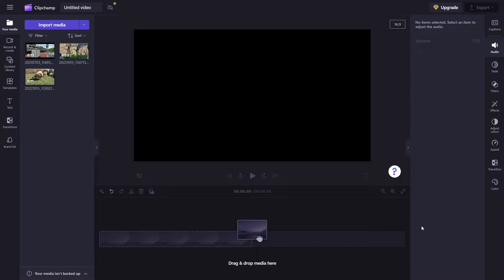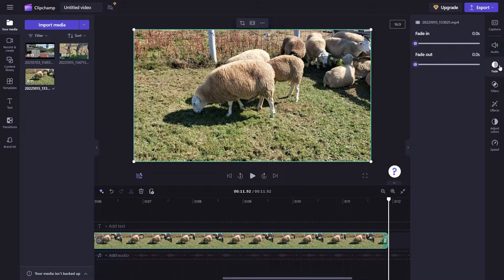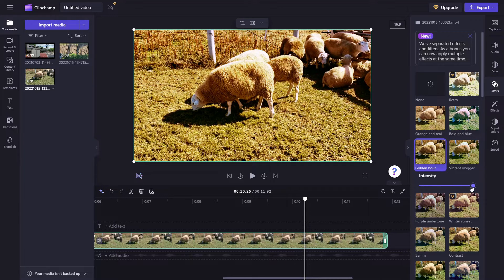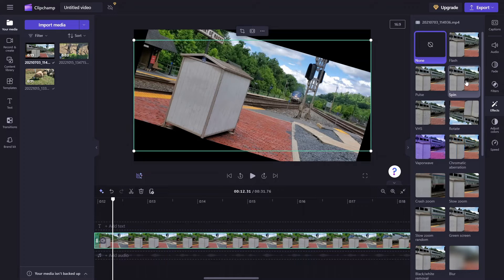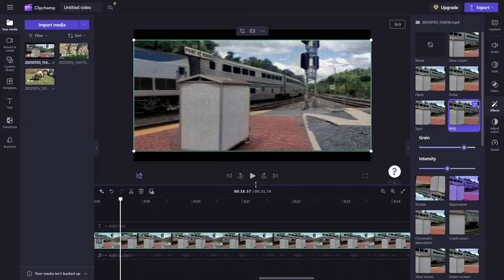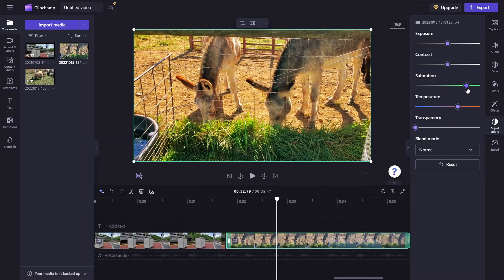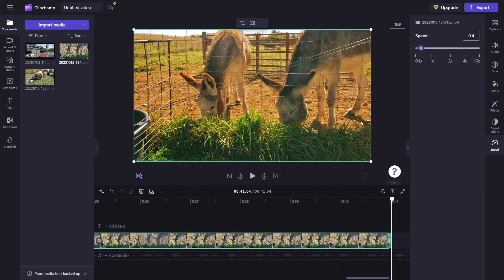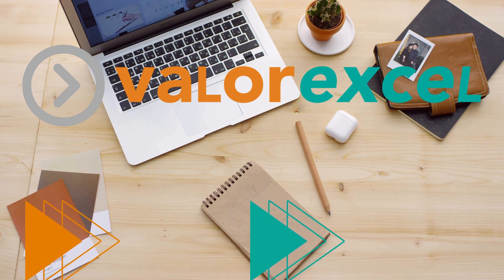How to Use Clipchamp's Video Editing Tools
In today’s episode, we're diving deep into the creative world of Microsoft Clipchamp, your go-to platform for intuitive and powerful video editing. Join us as we unravel the secrets behind utilizing the Fade, Filters, Effects, Adjust Colors, and Speed controls to elevate your video content to new heights.

First up, we'll talk about the Fade feature. Whether you want to seamlessly transition between scenes or add a touch of cinematic flair to your edits, Fade is your best friend. We'll demonstrate how to effortlessly apply fades to your clips, controlling the duration and intensity to achieve the perfect visual effect.

Next, we'll explore the extensive range of Filters available in Clipchamp. From vintage vibes to modern aesthetics, there's a filter for every mood and style. Learn how to experiment with different filters and customize their settings to enhance the look and feel of your videos with just a few clicks.

By accessing Effects, you’ll discover a plethora of choices for completely transforming the feel of your video project. We'll guide you through the process of incorporating effects that captivate your audience and make your videos stand out from the crowd.

Of course, no editing session is complete without fine-tuning the color adjustments. Discover how to modify exposure, contrast, saturation, and temperature to achieve the perfect color palette that complements your video's narrative and evokes the desired emotions in your viewers.

And finally, we'll explore the Speed control, allowing you to manipulate the tempo of your footage for maximum effect. Whether you want to create dramatic slow-motion sequences or exhilarating time-lapse montages, Clipchamp makes it easy to control the pace of your videos and add an extra layer of visual interest.

00:00 - 00:51 - Intro
00:52 - 02:46 - Fade
02:47 - 03:56 - Filters
03:57 - 06:11 - Effects
06:12 - 07:15 - Adjust colors
07:16 - 08:52 - Speed
08:53 - 09:46 - Outro

ValorExcel is committed to helping small businesses and nonprofits to launch their endeavors on a firm foundation and to ensure that they're always doing "smart work". Do you have a new or existing business and you're wondering whether or not you've gotten off to a solid start? It'll guide you through a quick analysis of the health of your organization, and it can be real eye-opener as to what you're doing right and what you're doing wrong.

If you're the manager of a nonprofit, you're likely well aware of how difficult it can be to find adequate funding to support the mission and vision of your organization. ValorExcel offers an amazing tool to help you with that challenge, an online instructional course that covers in full detail how to write grants to secure the necessary funding to fuel your nonprofit.

Also available in book form from Amazon.com: